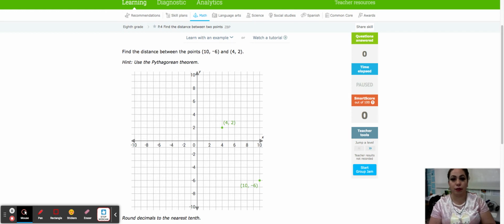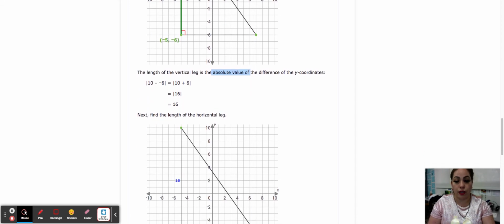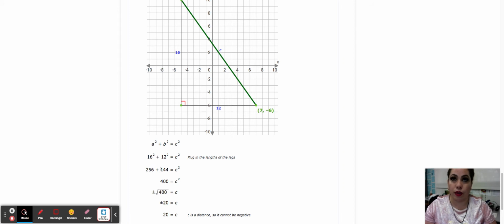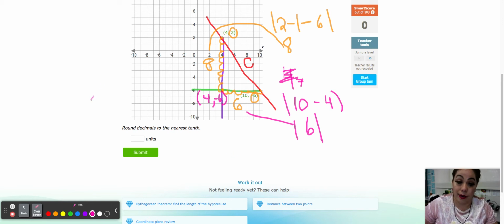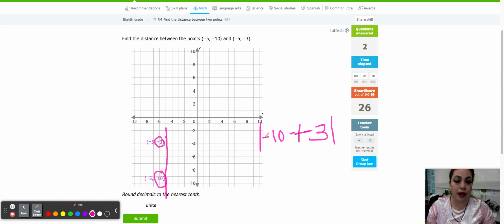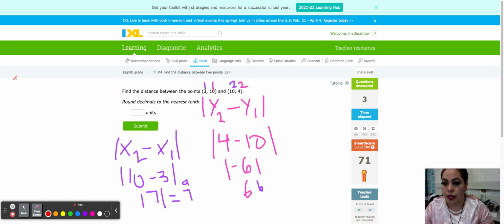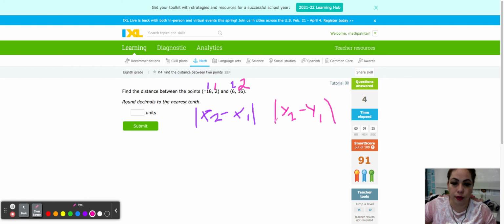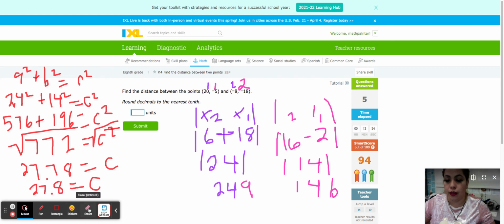IXL | Find the distance between two points | 8th grade math